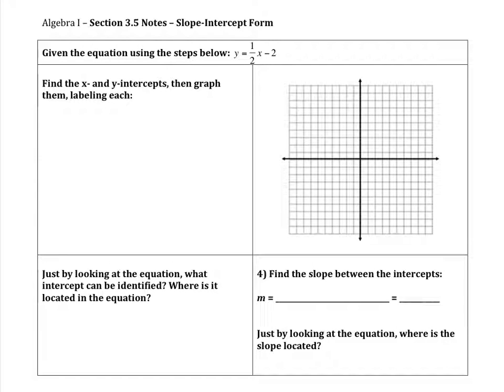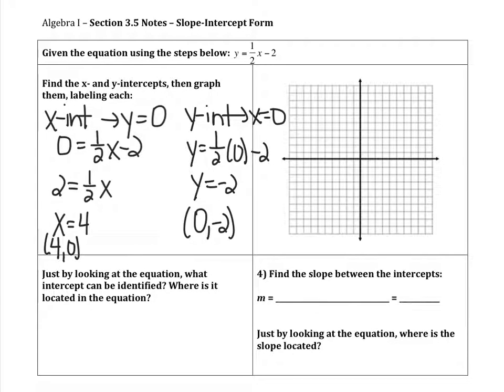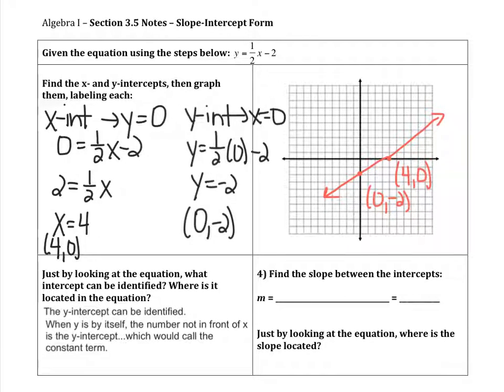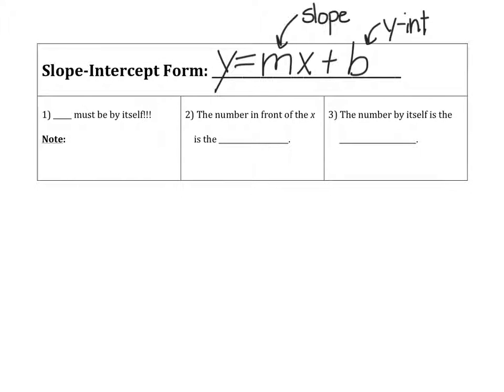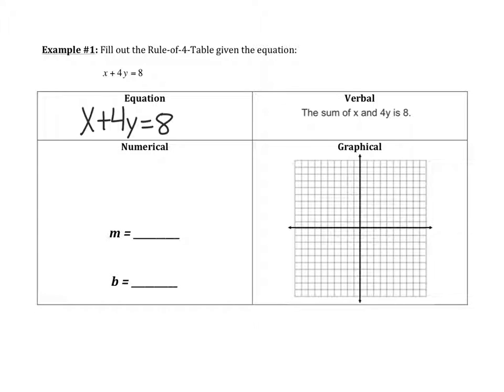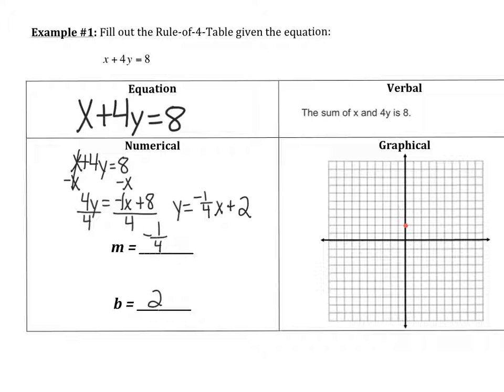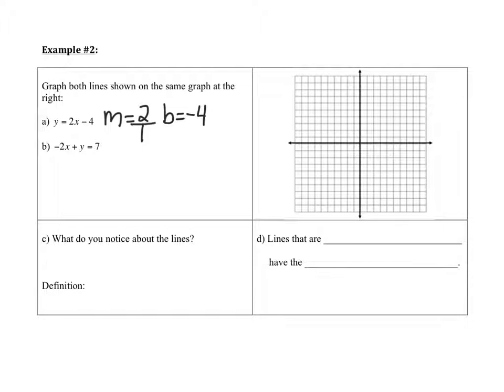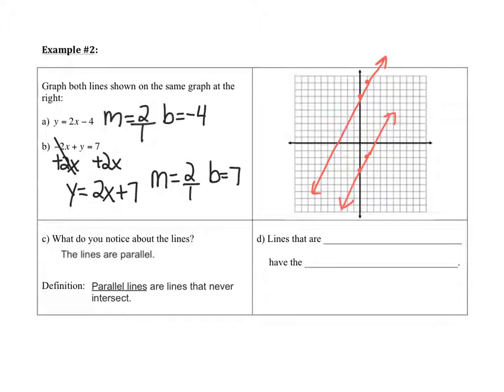Alg I - Section 3.5 Video